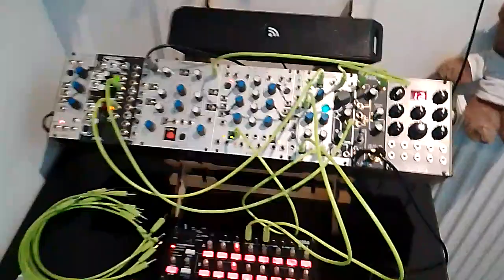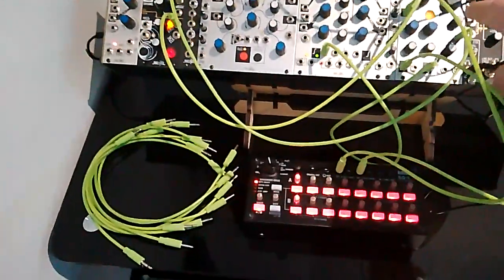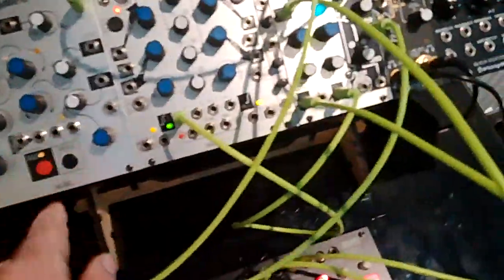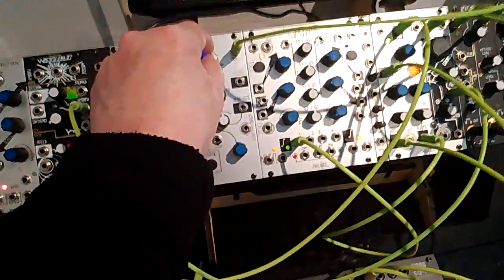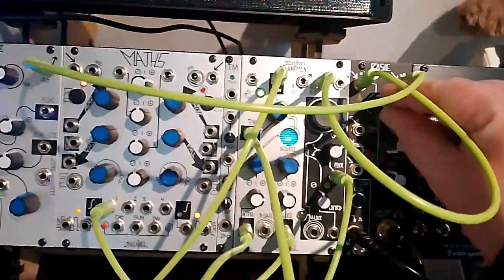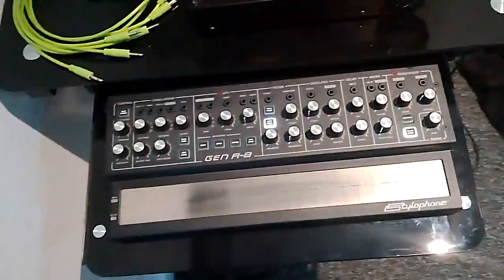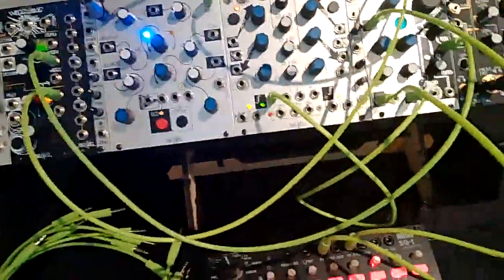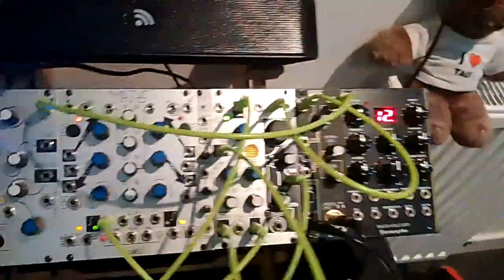Changes to Synth Corner - (very wobbly)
Ditched the Volcas, added an SQ-1 and Stylophone Gen-R8.

Warning: Seriously wobbly video due to me being shattered and worn out from shirking at work. Fortunately, I couldn't care less about the quality of my uploads. There's always the UNSUBSCRIBE option 🤣